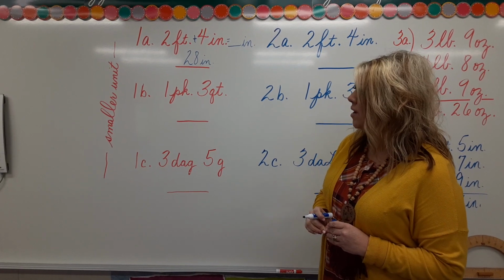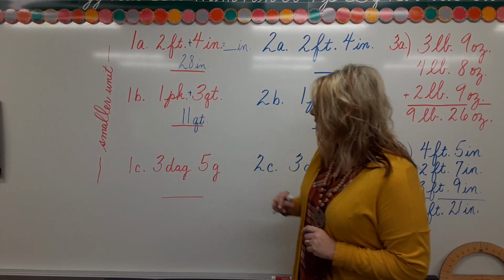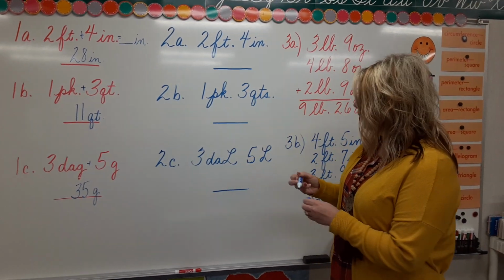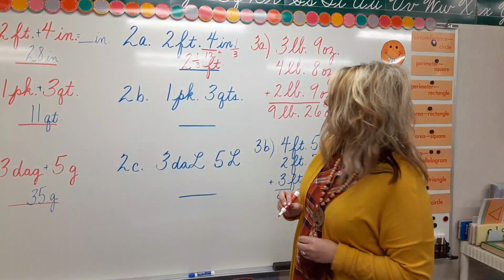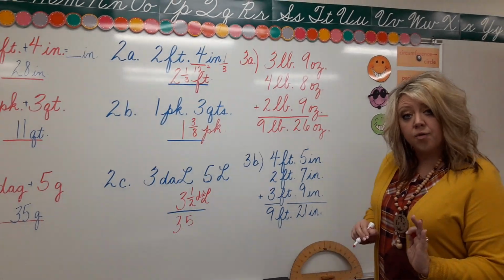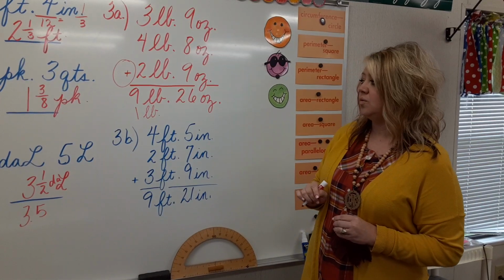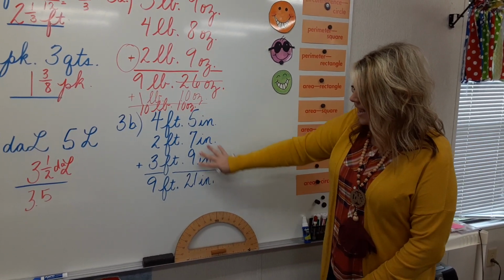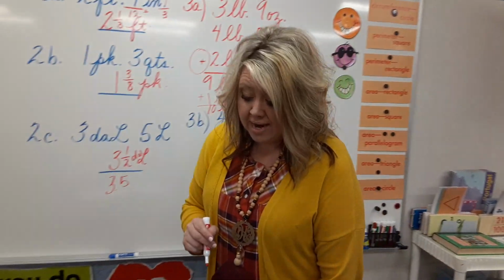6th math video for L. 143